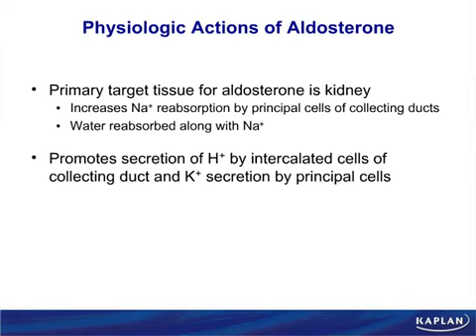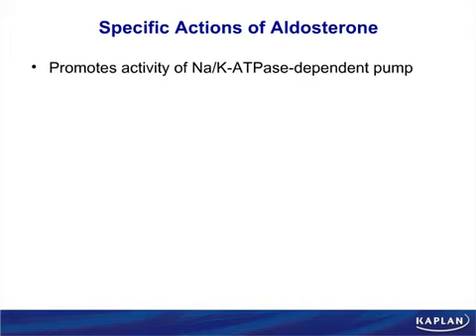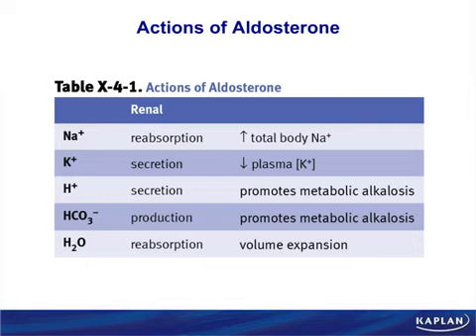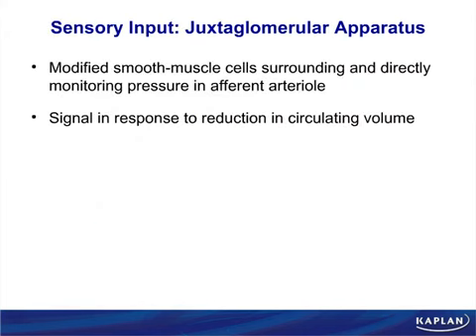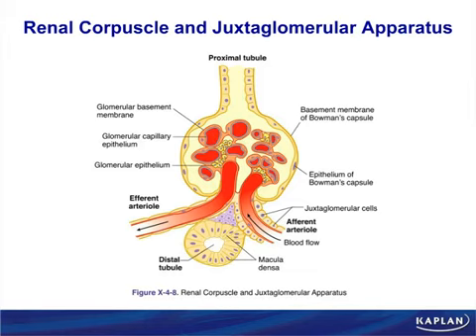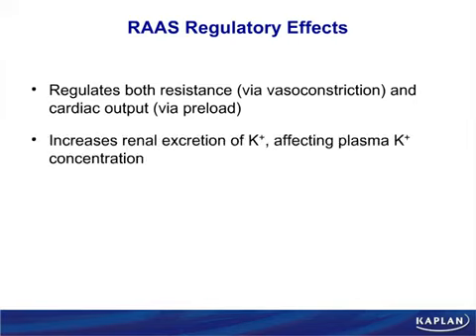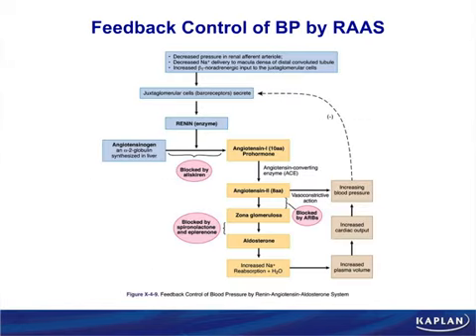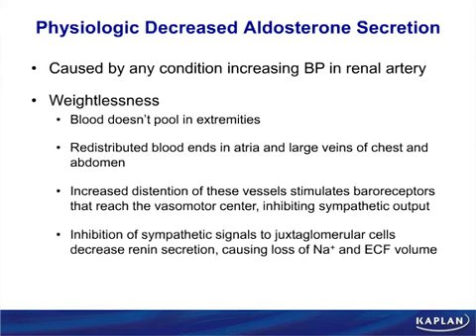"ADRENAL CORTEX"/Endocrine Physiology